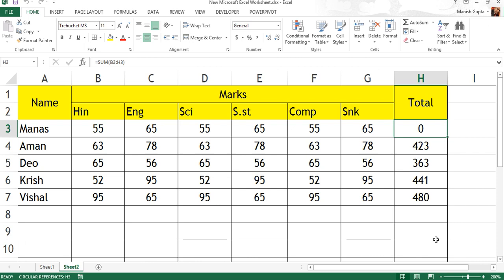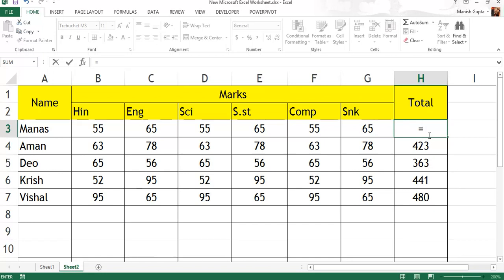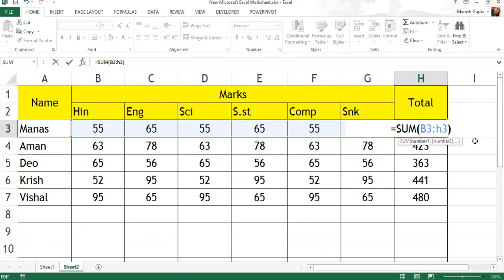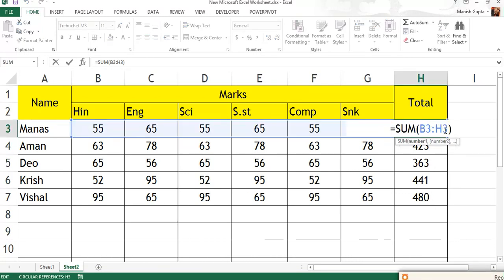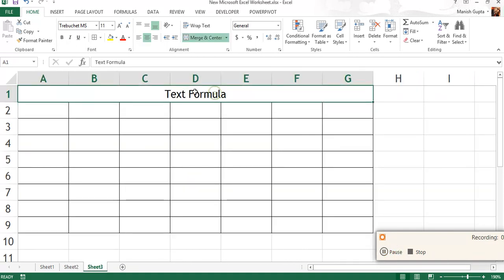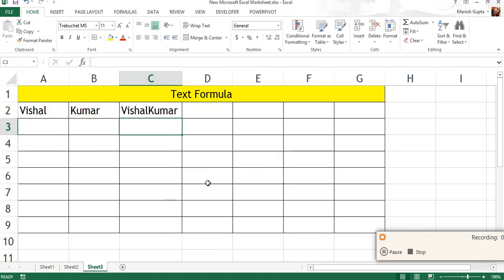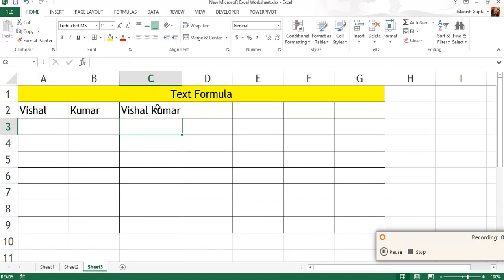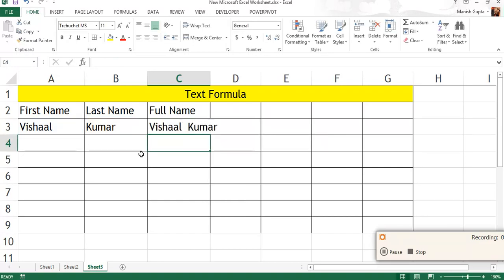Circular Ref and Text Formula 7th Class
Circular Reference and Text Formula